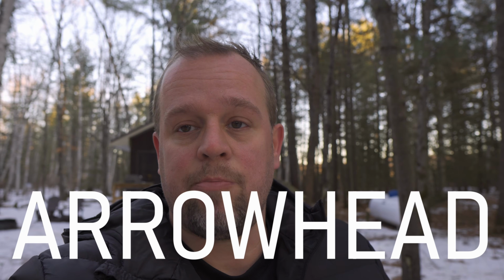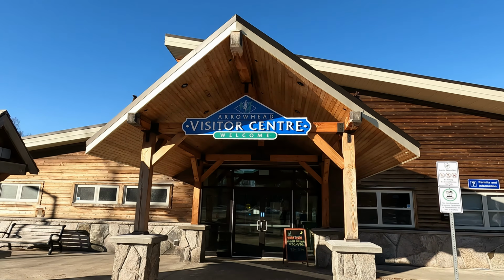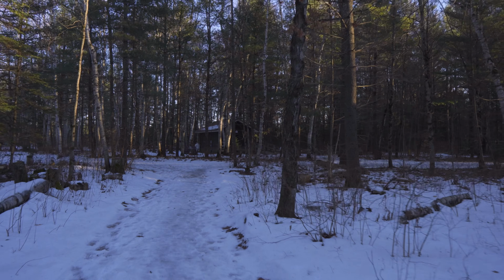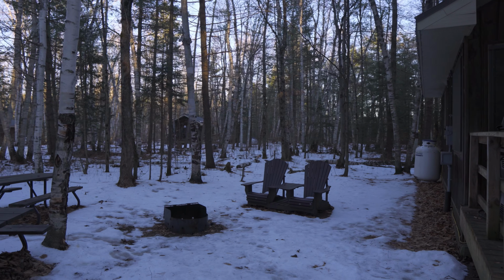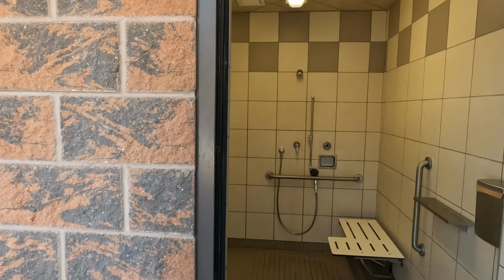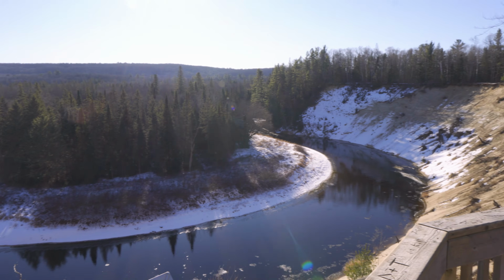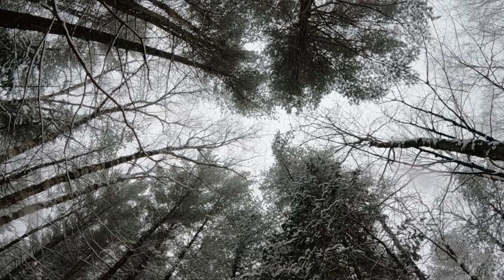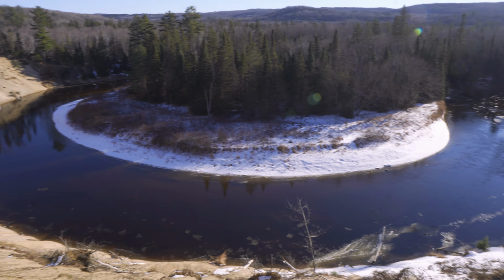Arrowhead Provincial Park: The Ultimate Winter Escape! 🏕️❄️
Trade your tent for a cozy cabin! Discover what it’s like to stay at Arrowhead Provincial Park during the winter season.

Located just outside of Huntsville, Arrowhead Provincial Park is one of Ontario’s most popular winter destinations. While many visit for the world-famous ice skating trail, staying in one of their rustic cabins offers a unique way to experience the park's snowy magic. In this video, we take you through the entire process—from checking in at the Visitor Center to hauling your gear through the snow on a toboggan!

In this video, we cover:
🏠 Full Cabin Tour: A look inside the kitchenette, the propane stove, and the sleeping arrangements (Twin over Queen bunk + Queen bed). [03:52]
🛷 Gear Hauling: Why you need to use the park's toboggans to drag your "everything but the kitchen sink" to your site. [02:13]
🚿 The Bathroom Reality: A warning about the walk to the winter comfort station and which outhouses are locked. [05:21]
⛸️ Winter Activities: Info on the 1.3km skating trail, cross-country skiing, and snowshoeing. [10:51]
📸 Big Bend Lookout: Why this stunning viewpoint is a must-see in December (check out those ice falls!). [07:01]
💡 Eclipse Walk with Lights: A fun $5 evening activity in nearby Huntsville. [08:39]
Essential Survival Tips for Your Cabin Stay:

Check-In Times: Remember that cabin check-in is at 4:00 PM, unlike the 2:00 PM time for regular campsites. [00:32]
Pack the Plates: The cabins do NOT come with cutlery or plates—we had to make a last-minute stop at Dollar Tree! [01:05]
Water & Cooking: While there is a microwave, kettle, and fridge, you'll still be doing most of your "heavy" cooking on the outdoor BBQ. [03:52]

Chapters: [00:21] Location & Drive Time from Toronto [00:32] Check-In Time Difference [01:05] What the Cabin is MISSING (Dollar Tree Run) [01:40] Checking In at the Visitor Center [02:13] The Toboggan Gear Haul [03:52] Full Cabin Interior Tour [04:32] Outdoor Fire Pit & Picnic Area [05:21] The Winter Bathroom Situation [06:23] Big Bend Lookout in December [08:39] Eclipse Walk with Lights (Huntsville) [10:40] Winter Activities: Skating & Skiing [11:37] Final Verdict: Is it worth it?

Welcome to Ontario Camping! Discovering Canada's Ontario's beautiful outdoors is the focus of our channel. We adore camping, hiking, mountainbiking, kayaking, and all other activities that allow us to take in this incredible province's breathtaking natural beauty.
You may discover a variety of movies on our channel that highlight our trips as well as advice on how to get the most out of your own camping and outdoor adventures. We have something for everyone, whether you are a seasoned camper or are just getting started.
We love to provide DIY ideas for campers and trailer enthusiasts in addition to highlighting some of the top campgrounds and outdoor pursuits in Ontario. We can help you with everything from personalizing your rig to coming up with fresh and creative ways to enjoy the great outdoors.
So join us on our journey as we explore all that Ontario has to offer.

GEAR
Sony ZV-E10 - SIGMA F1.4 16MM

MUSIC
Music from Uppbeat (free for Creators!)